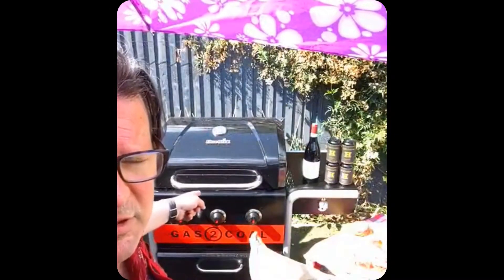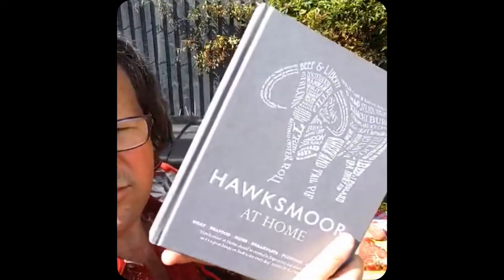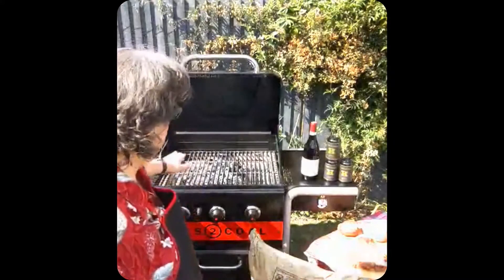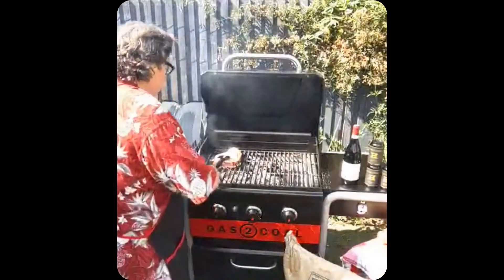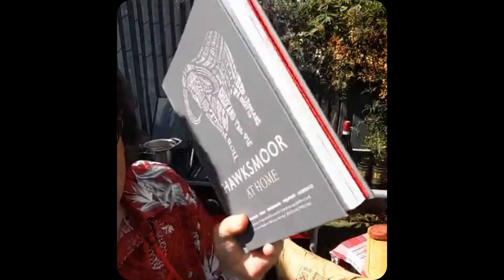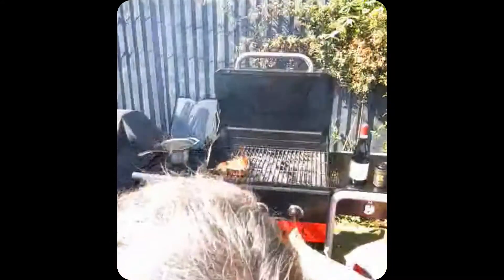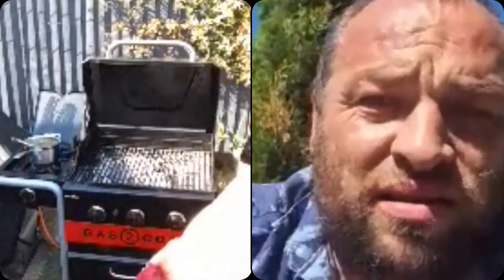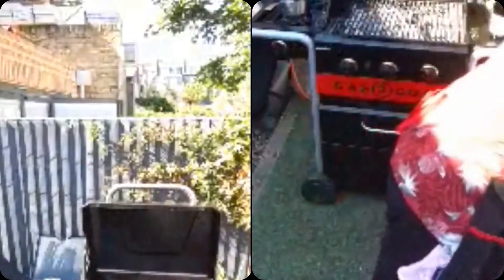EP55 HAWKSMOOR FEASTING live show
🔥 HAWKSMOOR FEASTING ⭐ Matt Brown @ChefMattBrown
🔥 SIZZLING SATURDAY 🔥
⚙️ @CharBroil_UK Grilling
🔥 AFTERBURN 4:30pm UK! 🔥
⭐ Matt Brown @ChefMattBrown
⚙️ @CharBroil_UK Professional PRO S2
📦 @HawksmoorRestaurants Hawksmoor at Home
👇 Send some BBQ love 👇⁠